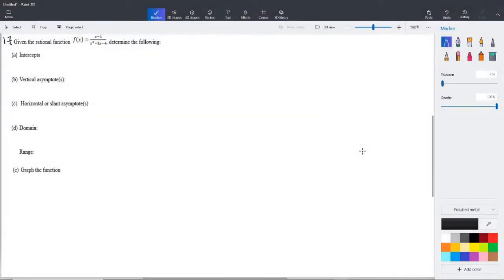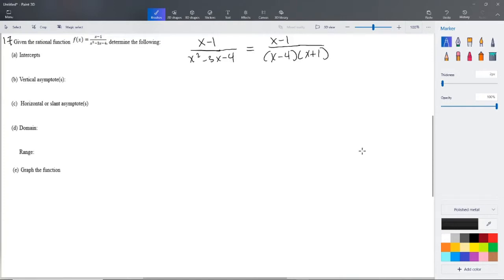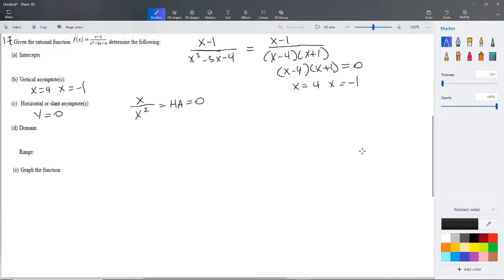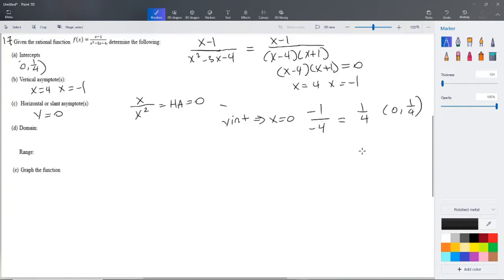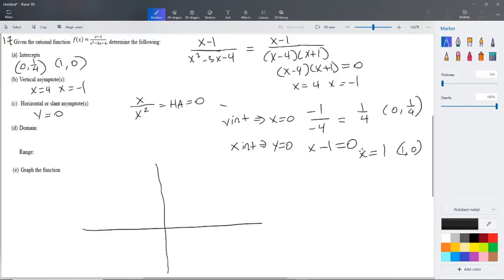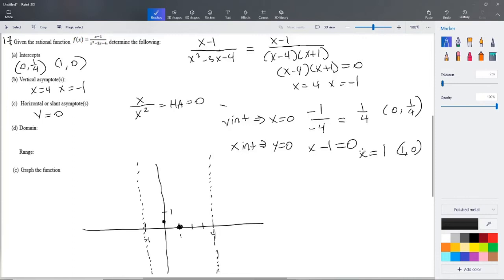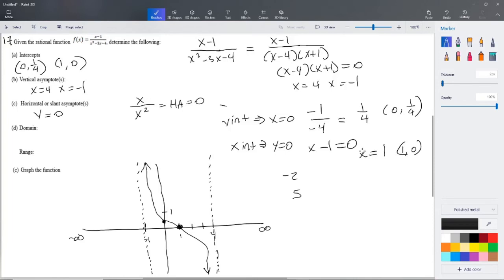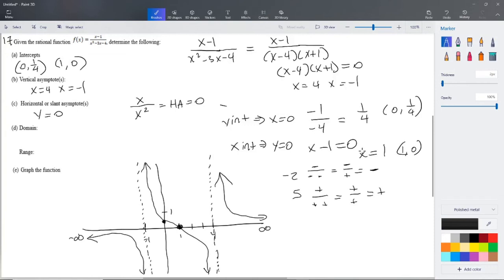MAT121 Review 17